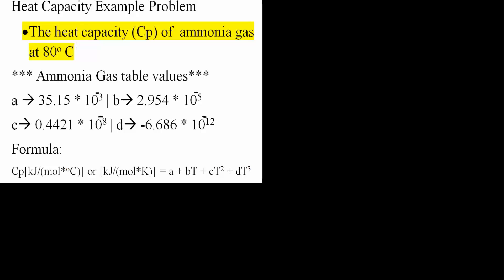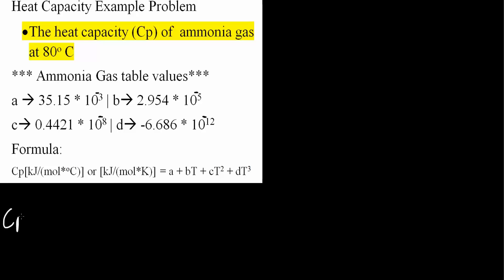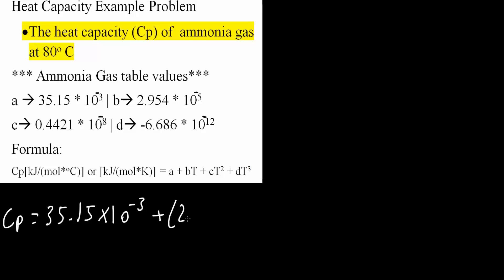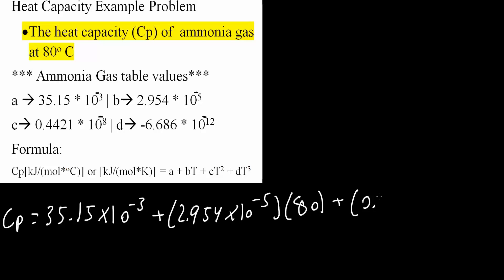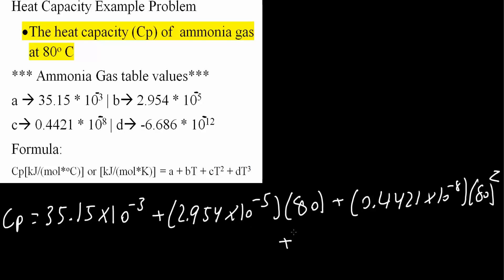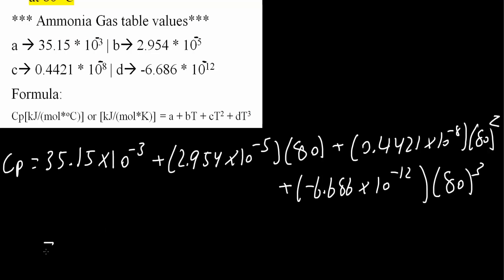Simple Heat Capacity Example Problem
Workbooks that I wrote: